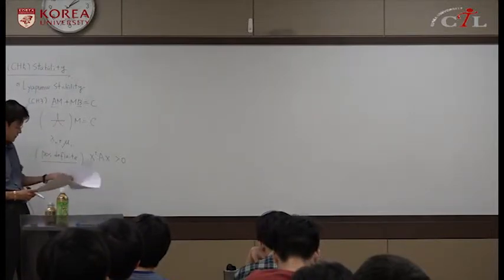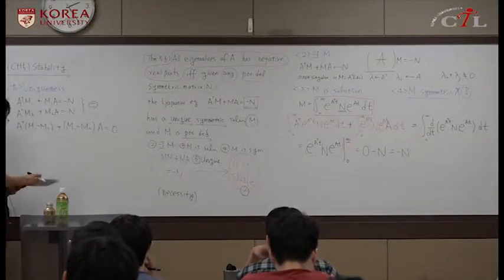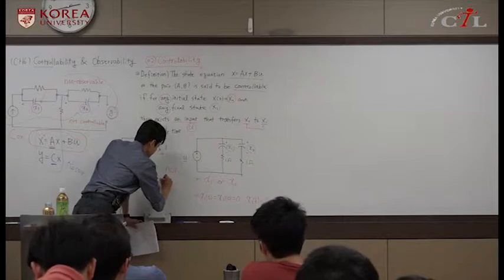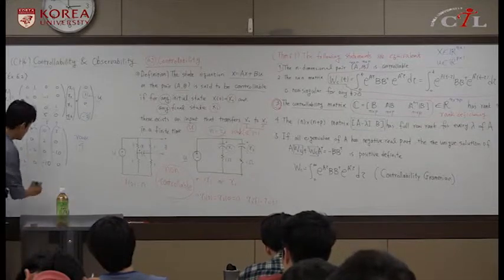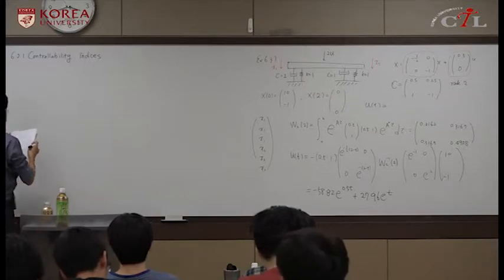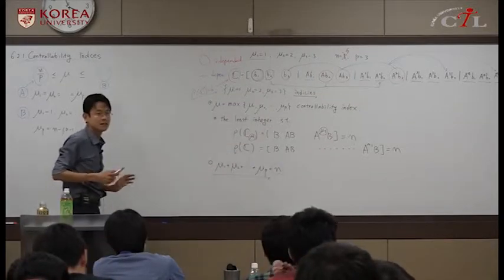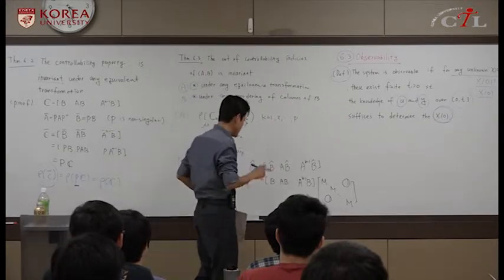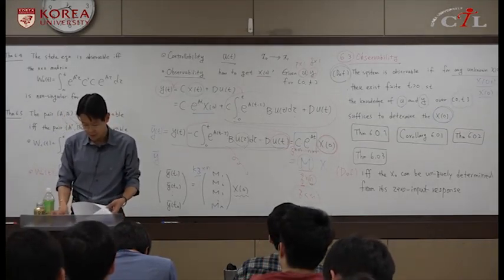[KUOCW] 도락주 선형시스템 (6주차)